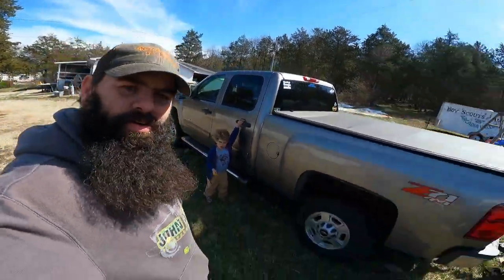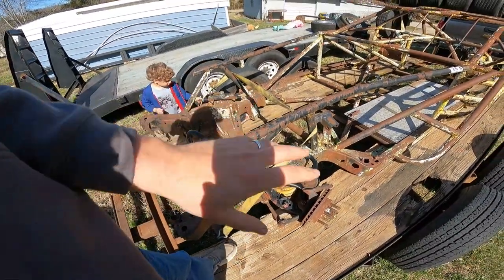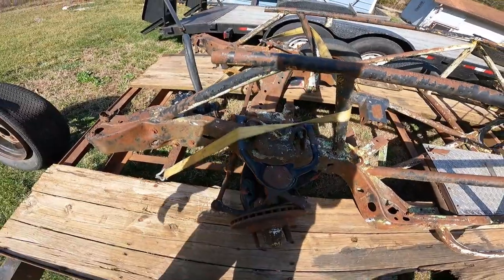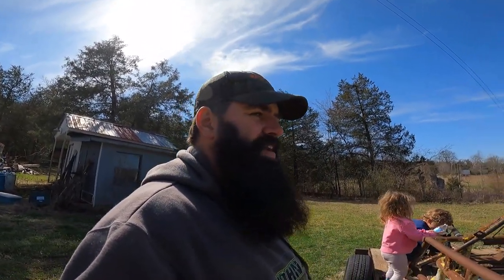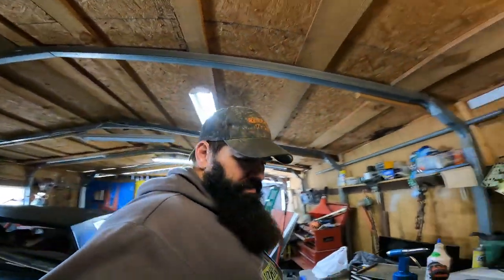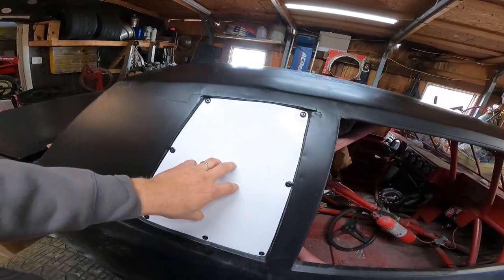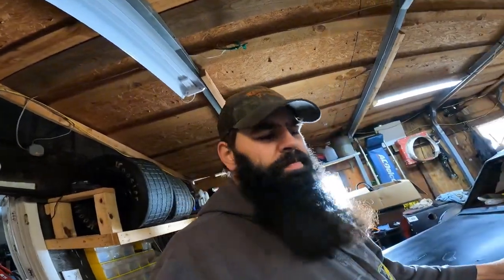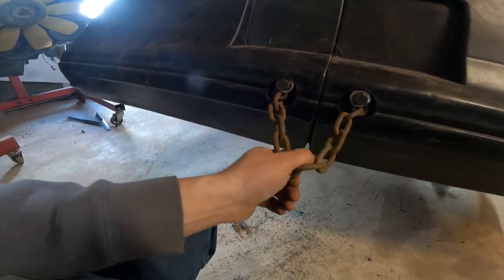In The Shop With Thing One And Thing Two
When mom is a way, the kids will play...

Thank you for tuning in to Ladd's Garage! I'm just a redneck that likes to tinker and go on adventures.